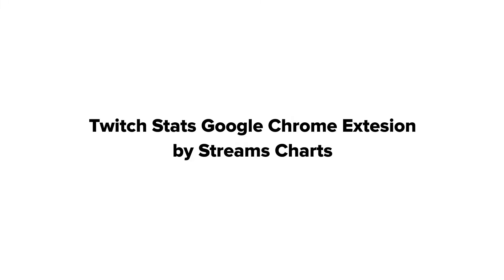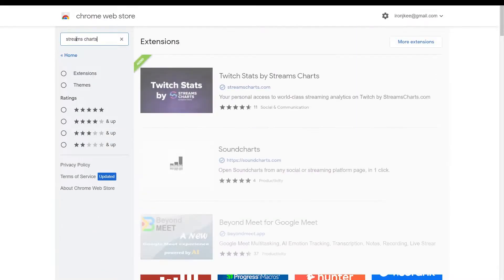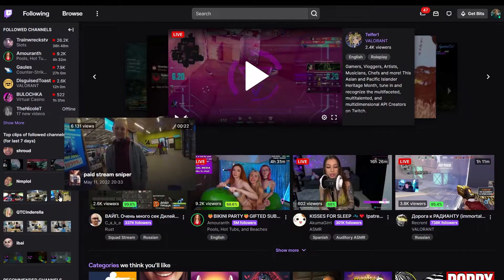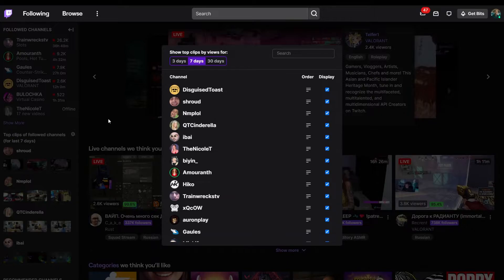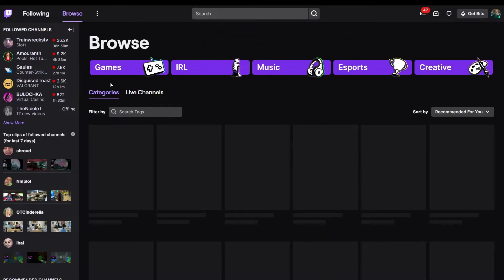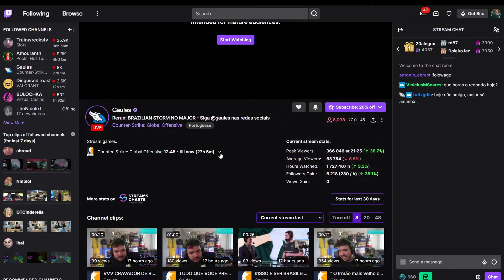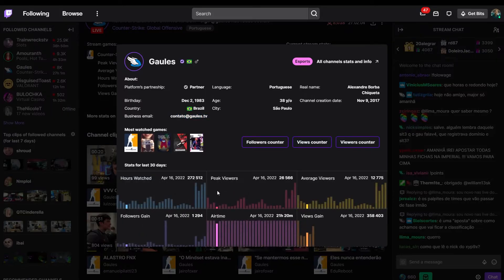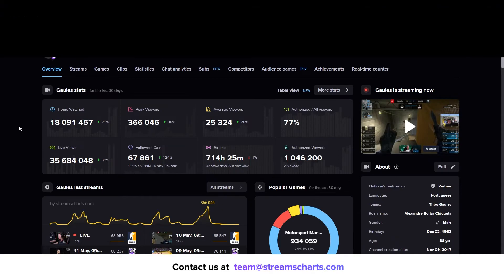Twitch Stats Google Chrome Extension by Streams Charts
Especially for Twitch viewers and stats lovers, we've developed a Twitch extension for the Google Chrome browser that will help you get up-to-date data on a streamer without leaving Twitch.

Our own Twitch extension adds expanded streamers' statistics on pages of broadcasts and categories. It includes data on Peak Viewers, Average Viewers, Followers gain, etc. Thus, you can track the performance of your favorite streamer or your own channel.

Twitch Stats extension by Streams Charts include:

- Air time of live channels you follow
- Top clips of the following channels (for the last 3/7/30 days)
- Top channels from each category (no need to enter the category)
- Current channel’s stream stats and comparison with the previous broadcast
- Key stats of channel for the last 30 days with daily dynamics
- A short bio about streamers, including name, age, country, etc.
- Key stats for each category of the watching stream
- Flexible sorting of stream/channel clips
- Viewers stats for each category with all-time peak records
- Ratio of Unique Authorized Viewers to All Viewers on streams
- Gender information about streamers

Developed by StreamsCharts.com. World-class streaming analytics on Twitch, Trovo, Facebook Gaming & YouTube Gaming.